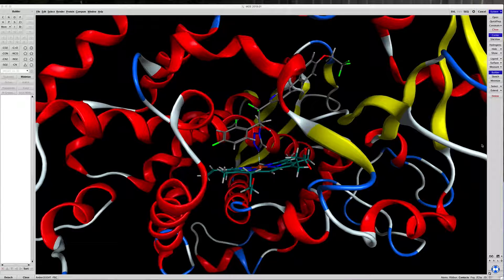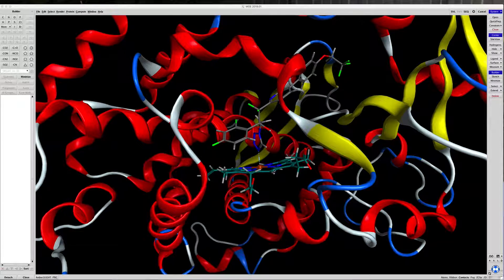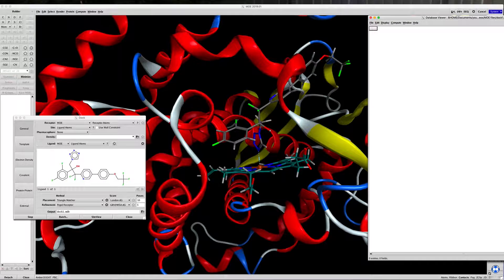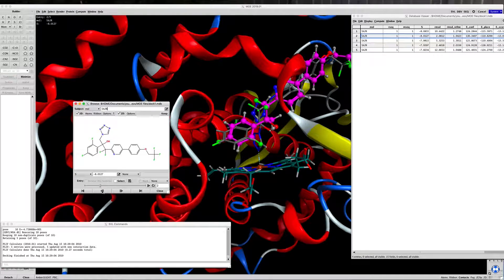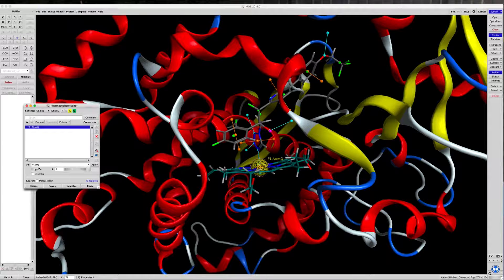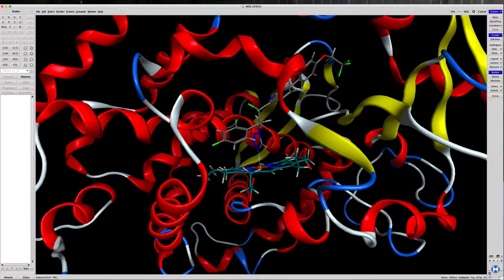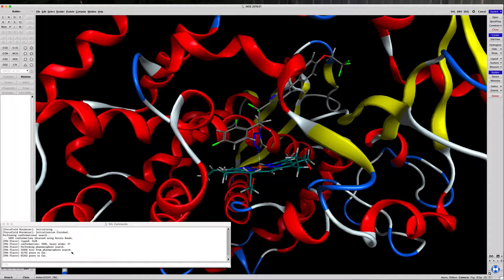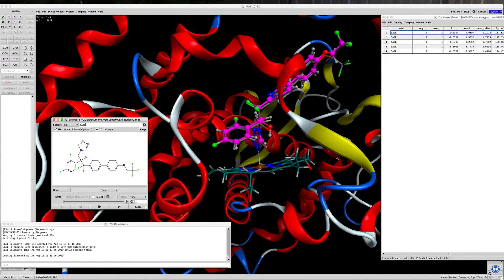Self Docking of ligands with MOE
How to do a self docking of ligands into a metalloenzyme protein using MOE (Molecular Operating Environment) software